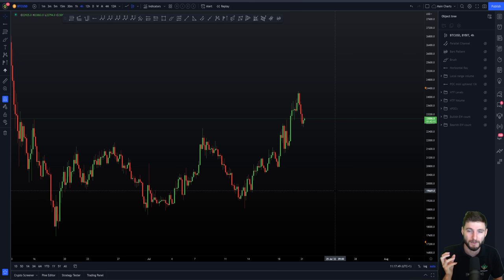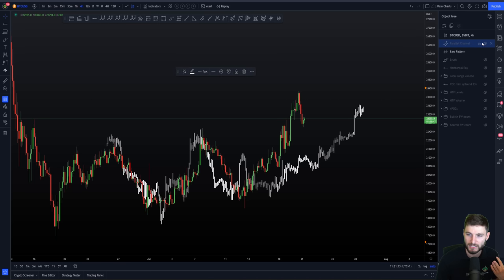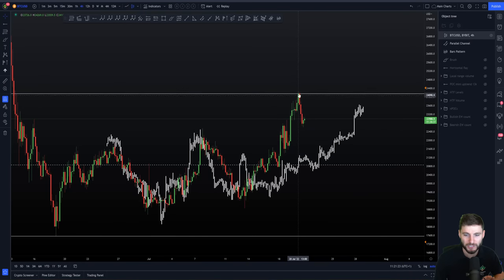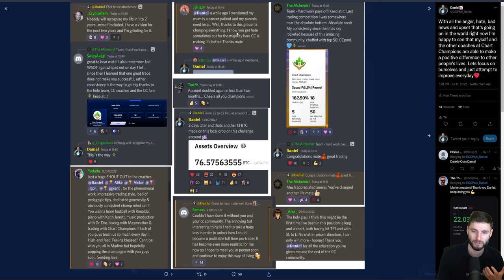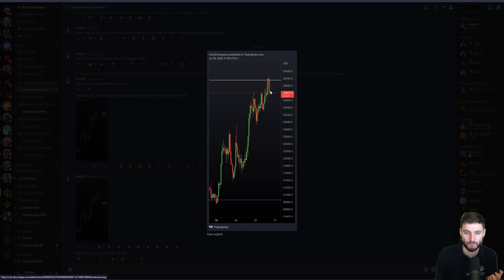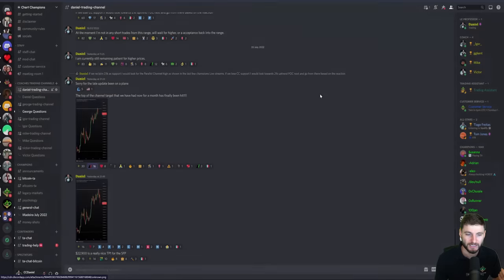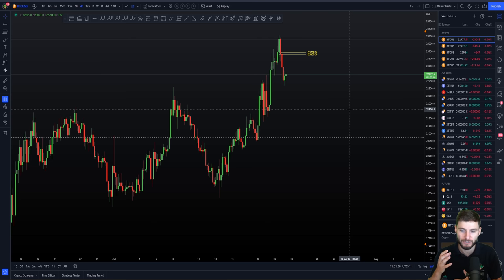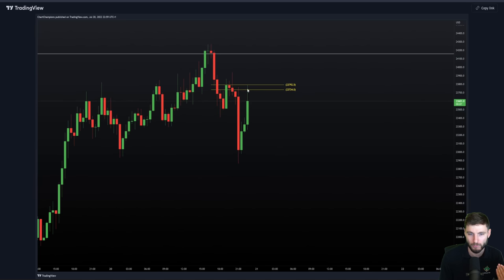🎯 Bitcoin finally hits major price target! [Next Setup levels!]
BTC Bitcoin Technical Analysis live now price prediction today 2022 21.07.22 $BTC pumped exactly as predicted, to the channel high marked out weeks in advance. I cover what is next for shorts and long trades.